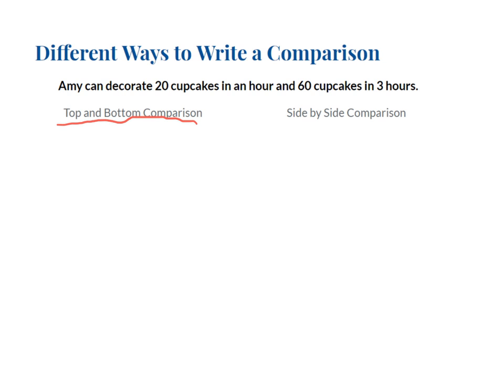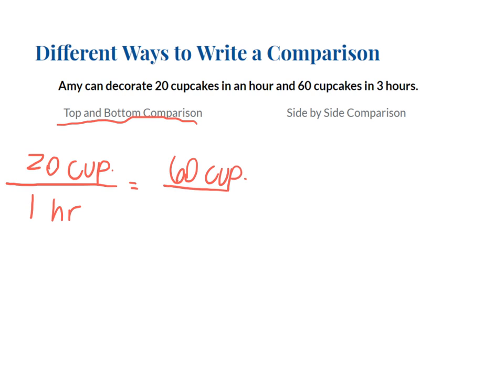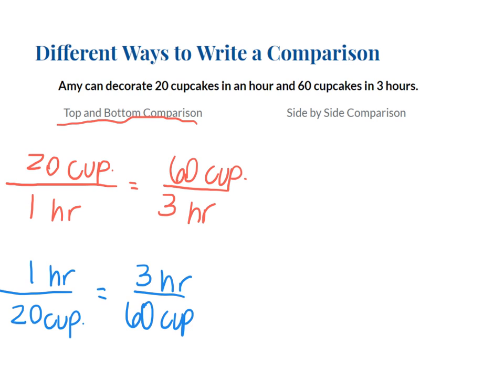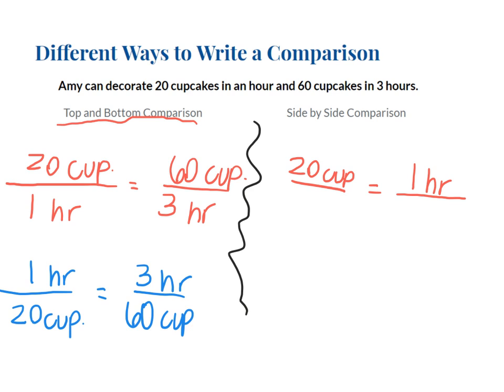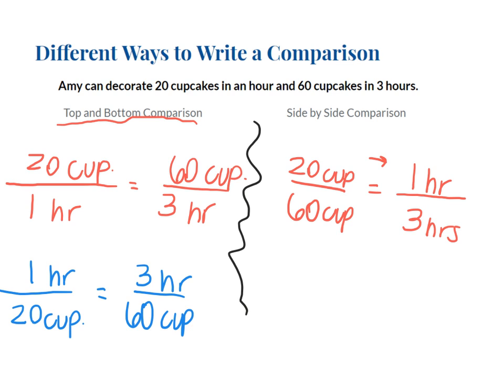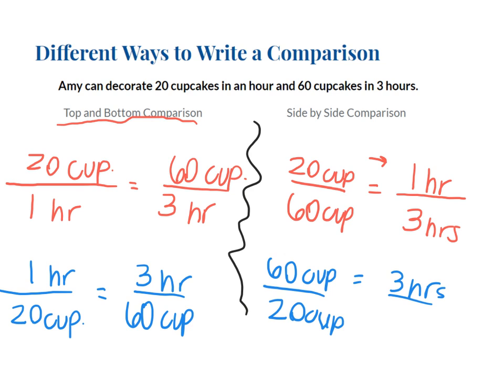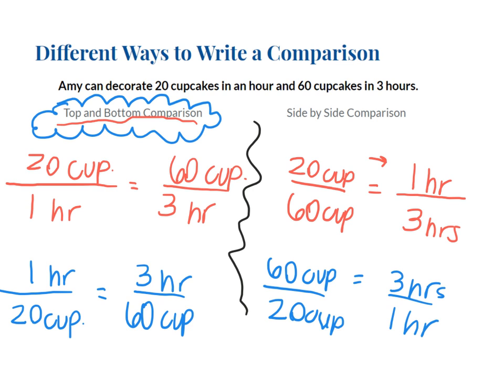How to Write a Comparison (Intro to Writing Proportions)